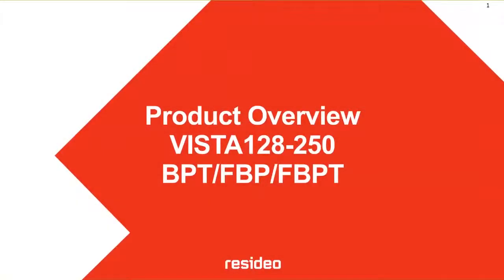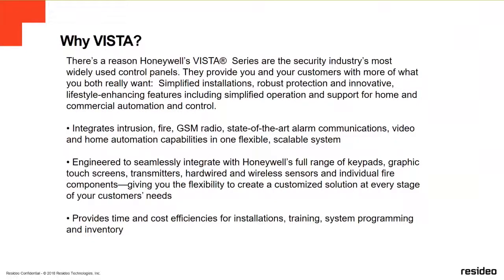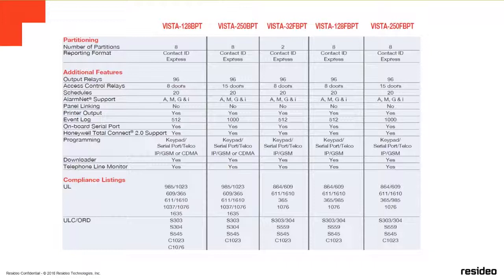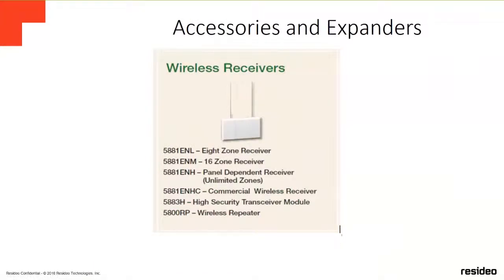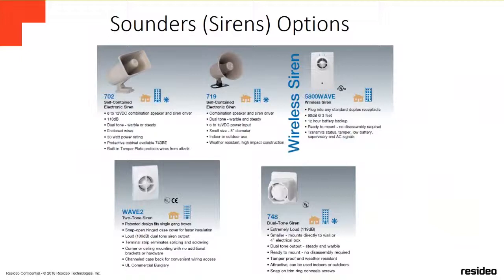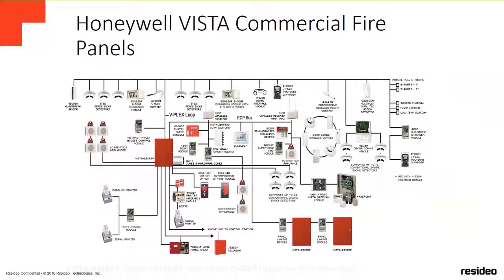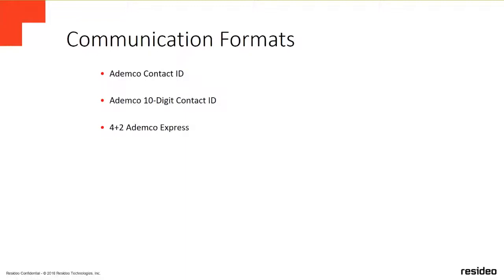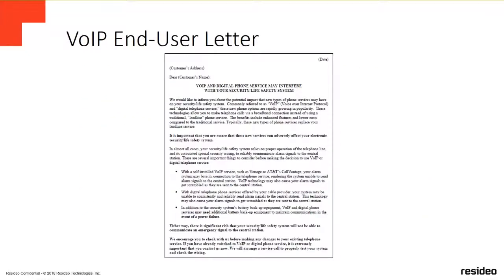Honeywell - Overview VISTA128 BPBPTFBPFBPT 2019/05/14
Topics
- Undoubtedly the best commercial solution for intrusion and fire systems in a single panel.

Full-Protection is a wholesale distributor of Electronic Security Products, with offices in Florida, United States and in Bogotá, Colombia. We represent the best brands for CCTV, intrusion, fire detection, access control, parking systems, perimeter protection among others. Our team has a long career in the industry and we are here to help you with all your projects for Central America, the Caribbean, and South America.